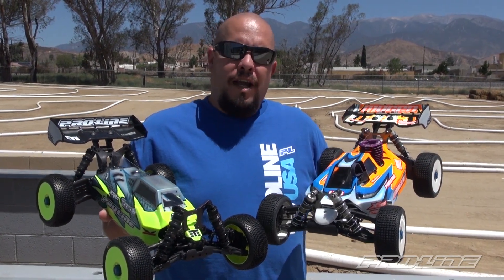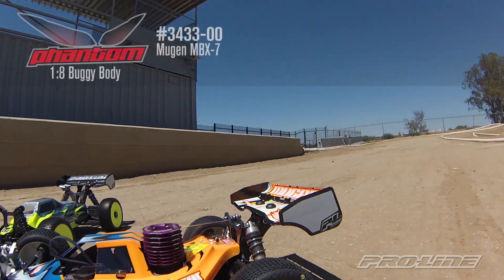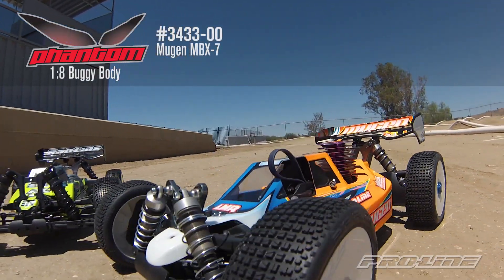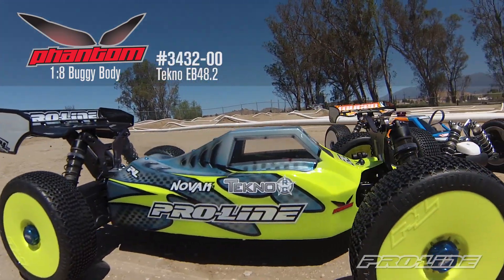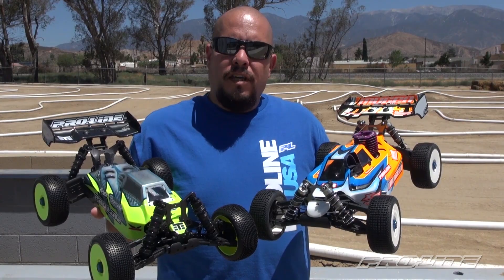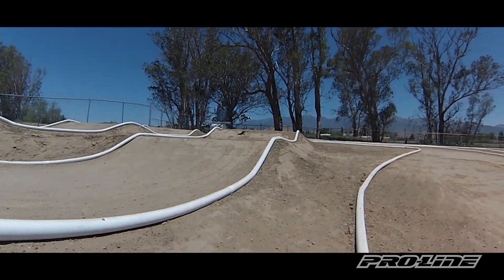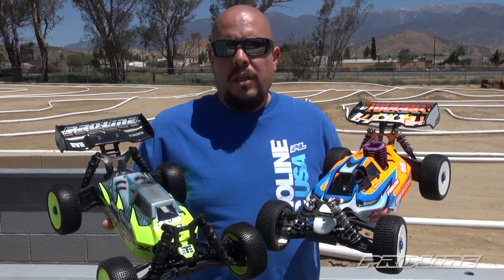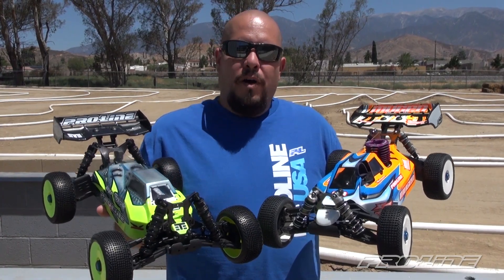Pro-Line Phantom 1:8 Buggy RC Bodies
A brand new body style has hit the scene from the mind of Pro-Line driver Lee Martin: the Phantom. Featuring a Stealthy cab forward look and sweeping body lines that flow back to a single point, the Phantom has the style and performance you have been looking for. The optional center fin adds additional high speed stability and finishes off the design of this fresh looking 1:8 Buggy body. The MBX-7 Phantom and EB48.2 Phantom fit snugly around the chassis for an ultra-low and super sleek look that everyone will want. Lee Martin used the Phantom to finish 2nd in the World at the 2013 IFMAR World Championships on the Challenging Silver Dollar track in Chico, California. Now you can own the same winning body style as Lee Martin!

Phantom Clear Body
for Tekno EB48.2
#3432-00

Phantom Clear Body
for Mugen MBX-7
#3433-00